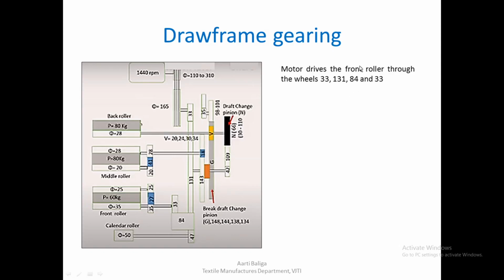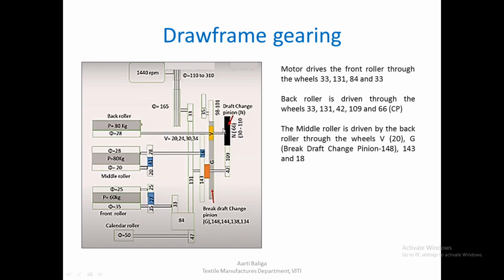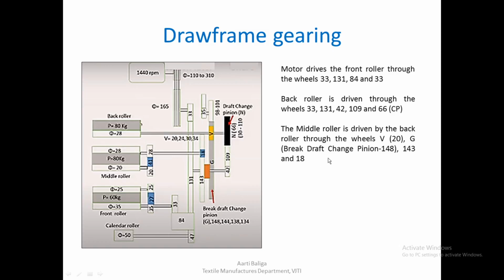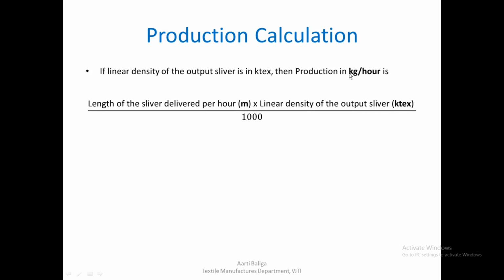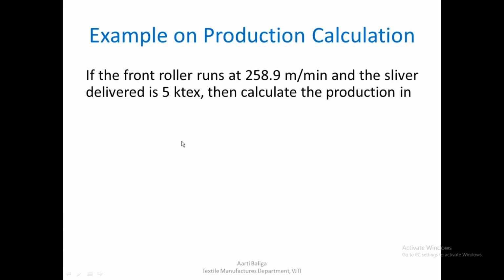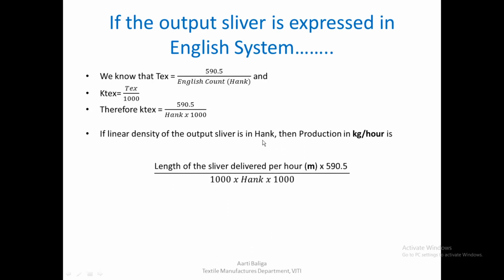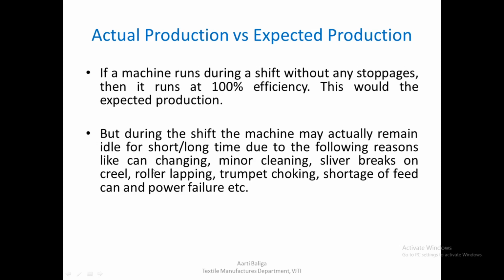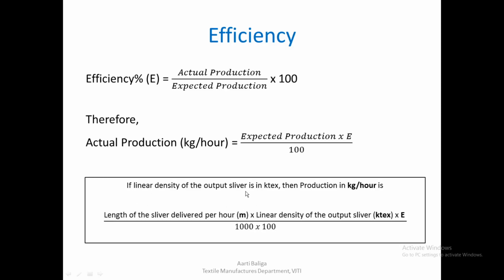Lecture 15 Production Calculation